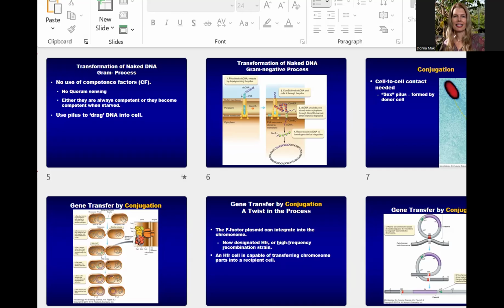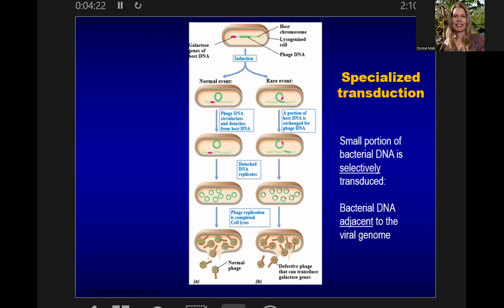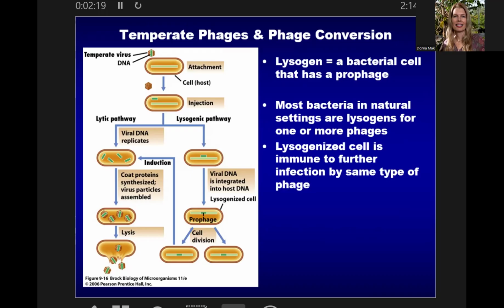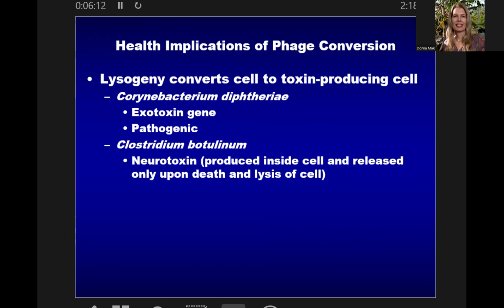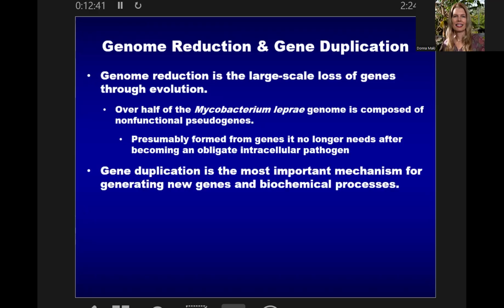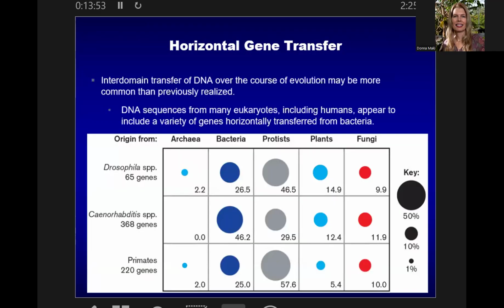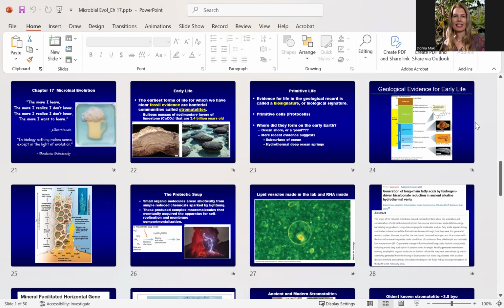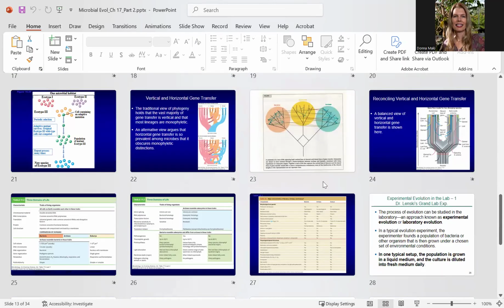M 1 28 26